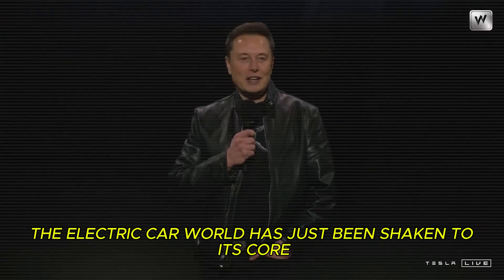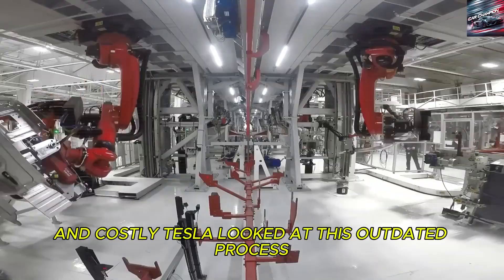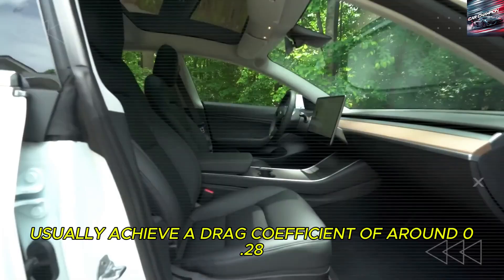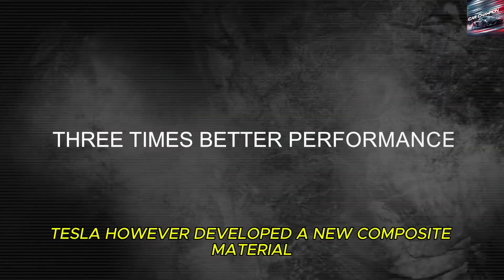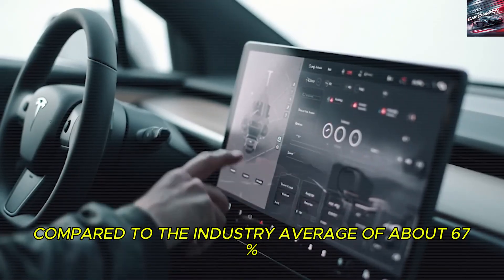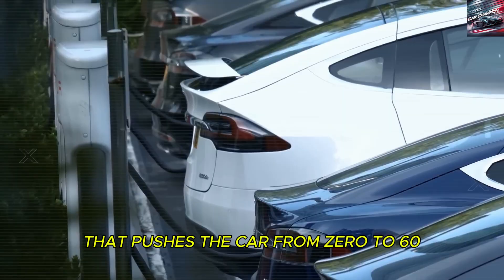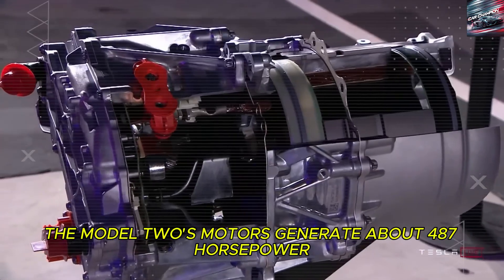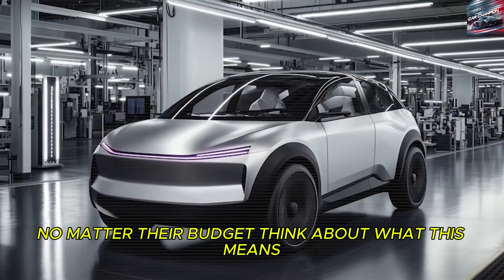$10,595 Tesla Model 2 is Finally Launching: What Elon Musk Didn't Reveal?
The $10,595 Tesla Model 2 Is Here – And Elon Musk Didn't Tell Us Everything

The electric vehicle game just changed forever. Tesla has officially launched the groundbreaking Model 2 at a stunning price of just $10,595. Elon Musk teased its arrival, saying he's confident it will hit many U.S. cities by the end of this year—and it's not just a car, it's a revolution in both design and manufacturing.

But there’s more to the story than Musk revealed.

In today’s video, we uncover shocking secrets behind the Tesla Model 2 that legacy automakers won’t want you to know. From dual motors delivering supercar-like performance, to an engineering approach that slashes costs while turning heads like a Lamborghini, the Model 2 is unlike anything you’ve seen before.

Tesla has ditched the outdated, complex method of using over 3,000 individual parts like traditional luxury cars. Instead, they've pioneered a radical new body construction technique inspired by exotic design but built with space-age efficiency. This isn’t just innovation—it’s disruption.